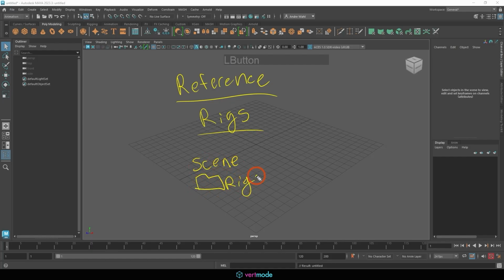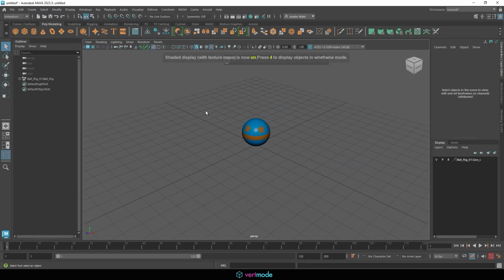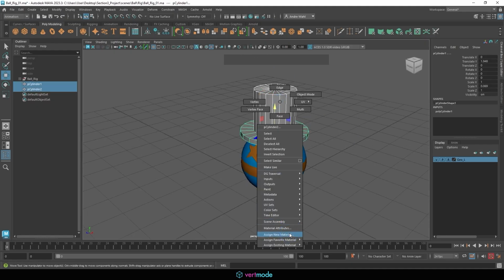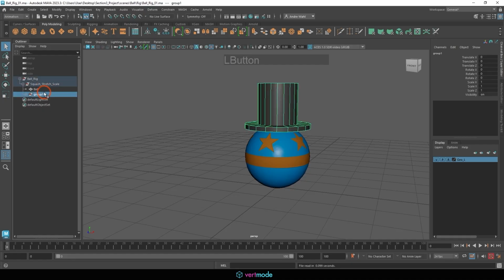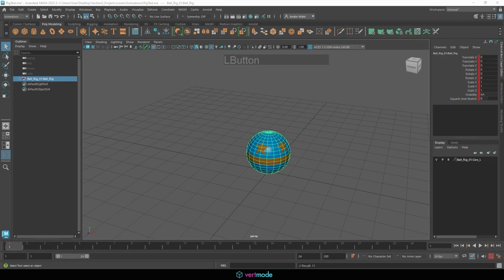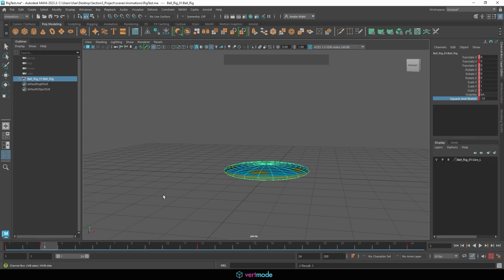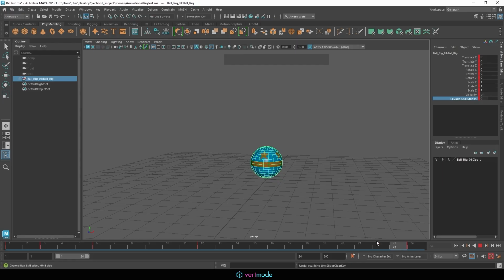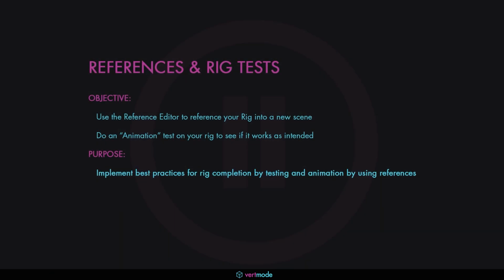Animating with References in Maya – Proper Rigging & Animation Workflow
In production, animators don’t work directly on rig files — they reference them.

In this lesson, you’ll learn the proper workflow for animating rigs in Autodesk Maya using file references. This approach keeps rigs clean, flexible, and easy to update without breaking animation.

Using a simple ball rig, I demonstrate how to:

Reference a rig into an animation scene

Animate a referenced file correctly

Modify the original rig (adding a top hat)

See those updates automatically propagate into the animation file

This workflow is used everywhere in games, film, and cinematics.

What references are and why they’re used

Referencing a rig into an animation scene

Animating referenced rigs properly

Updating a rig without breaking animation

Why references are essential in production pipelines

The example rig is intentionally simple so you can focus on workflow and pipeline concepts, not complexity.

The full course expands this workflow with:

Production-ready rig and animation pipelines

Managing changes across multiple shots

Polishing animation and deformation

Completing fully animated shorts

Without references, changes become risky and time-consuming.

With references:

Rigs stay clean

Animations stay intact

Updates propagate automatically

This lesson teaches how professionals work, not just how to make something move.